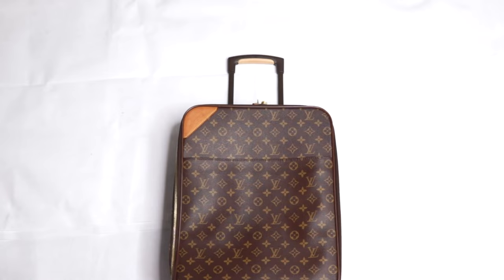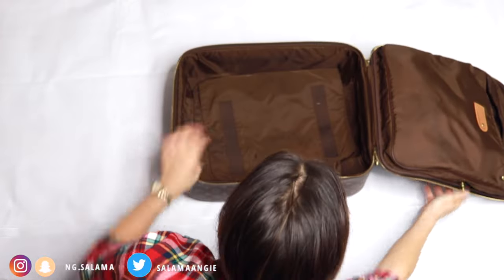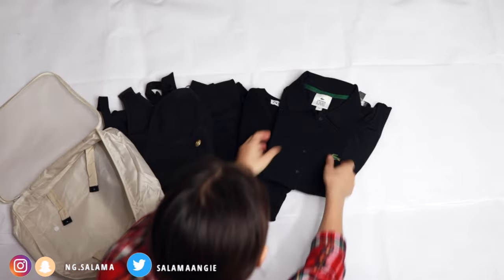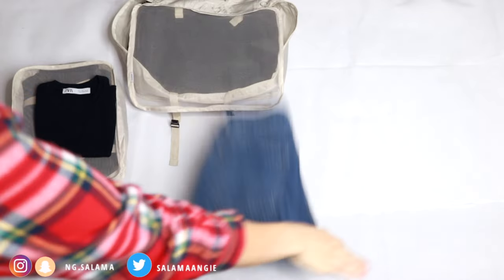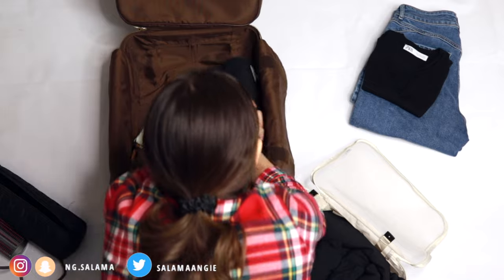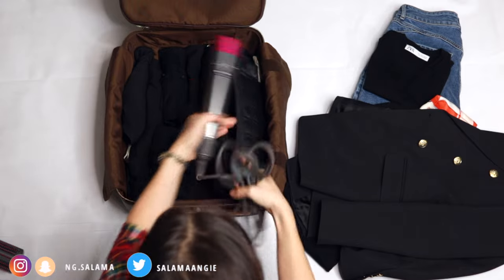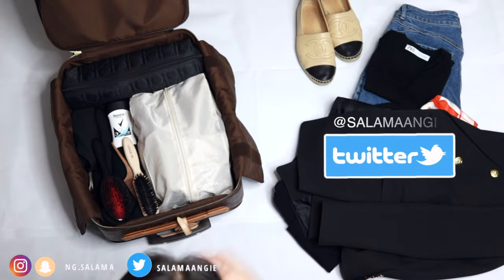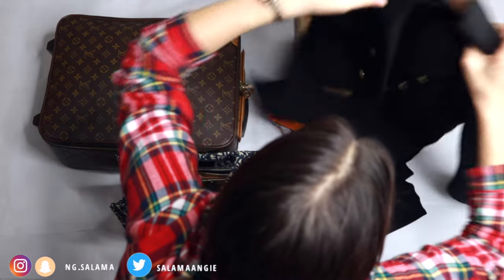PACK WITH ME | 7 Days In A Carry-On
♥♥  Thanks for trusting me

♕ Social